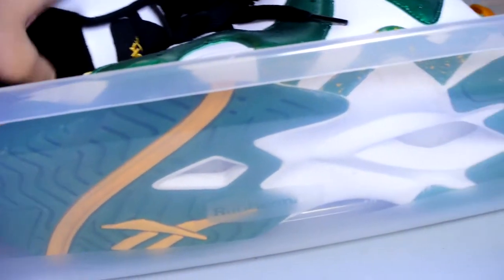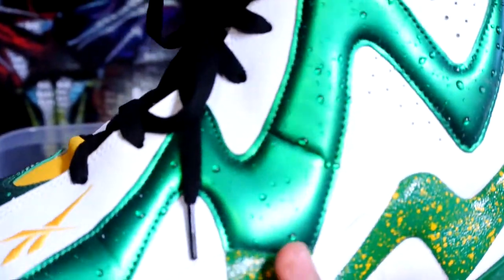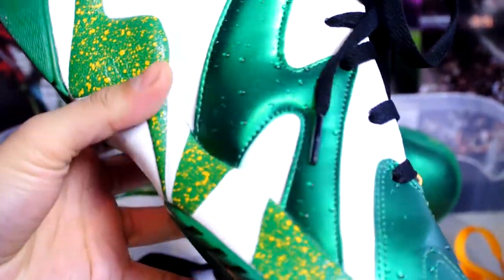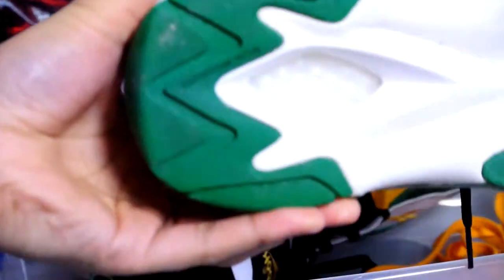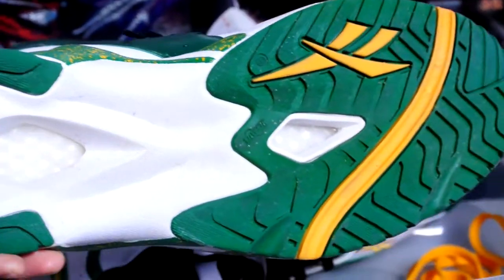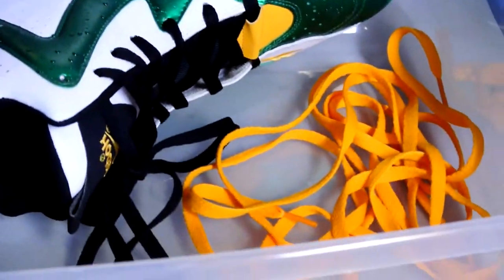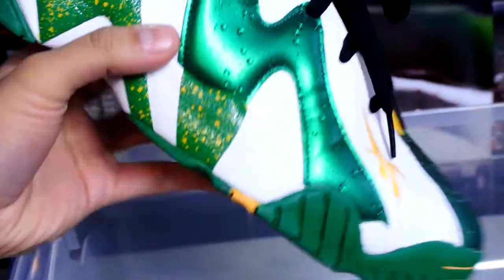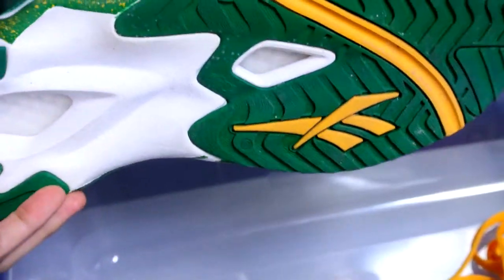For Sale: Reebok Kamikaze II "Rain Drops" Size 12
Was a half size too big for me. Check it out if you're a size 12.

farhankk360